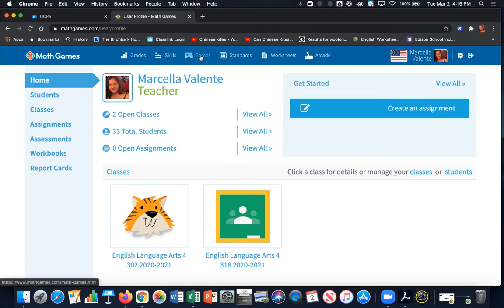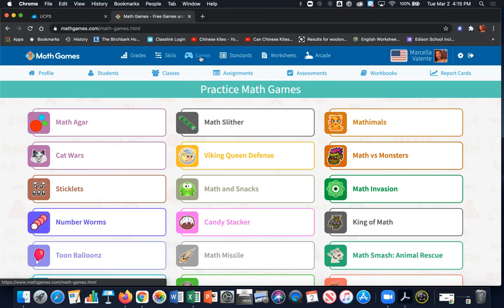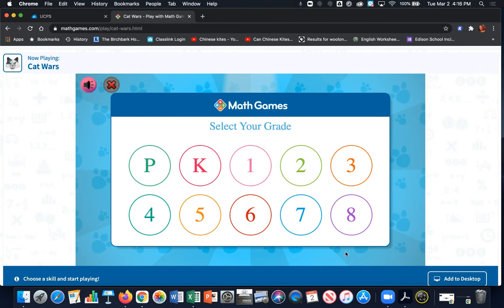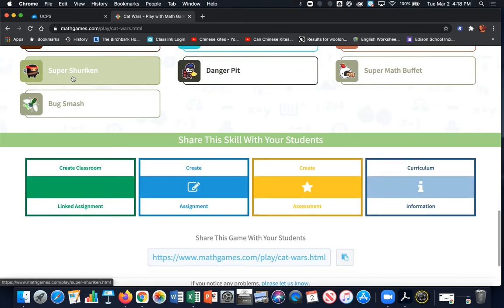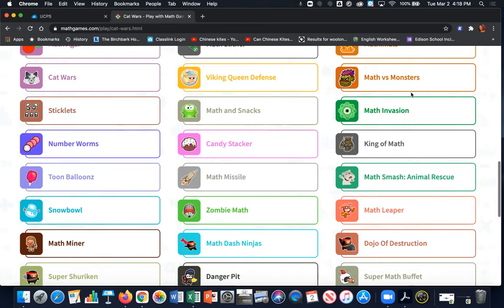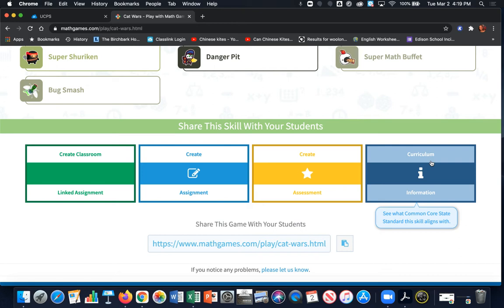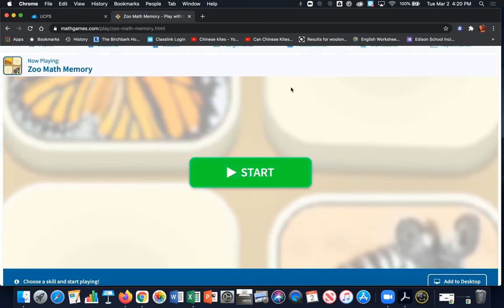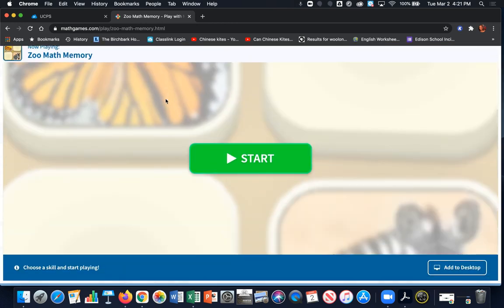Mathgames.com: Games vs. Arcade explained